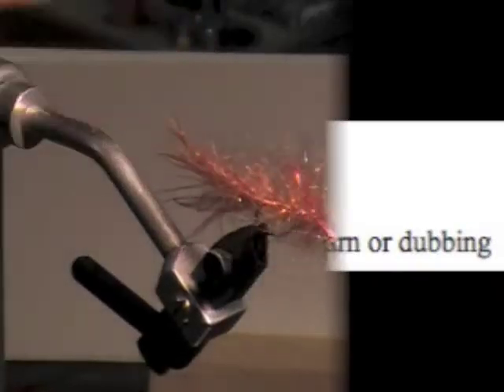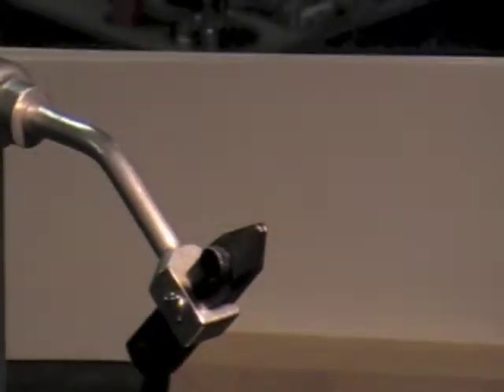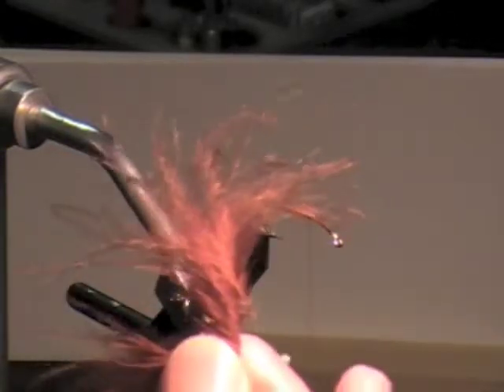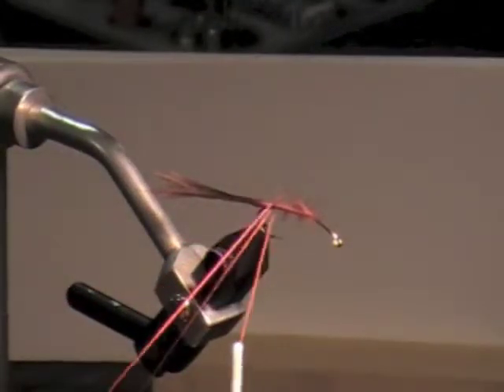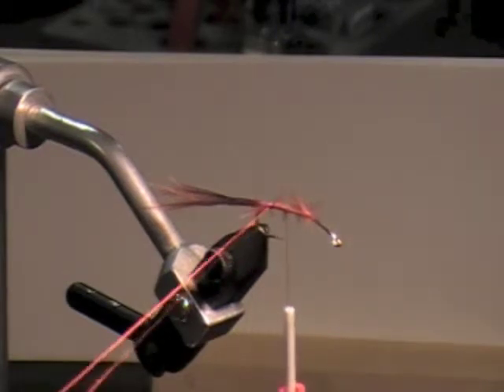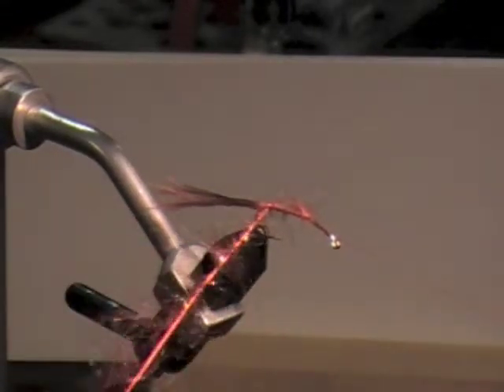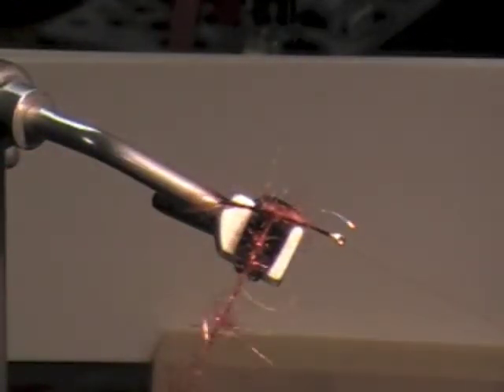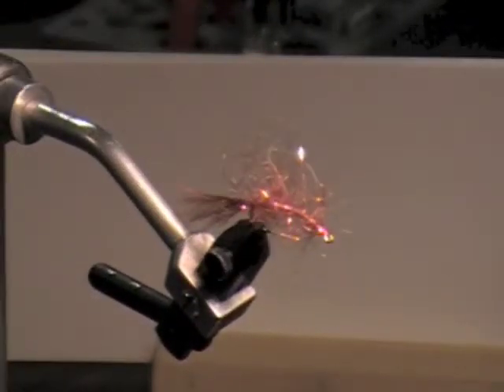Canadian Brown Mohair Leach Fly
Mitch Matsumoto demonstrates tying the Canadian Brown Mohair Leach Fly.  This video is presented by Mission Peak Fly Anglers, Fremont, CA..